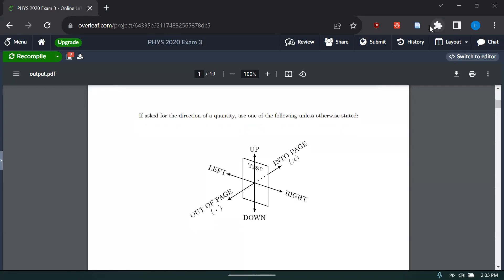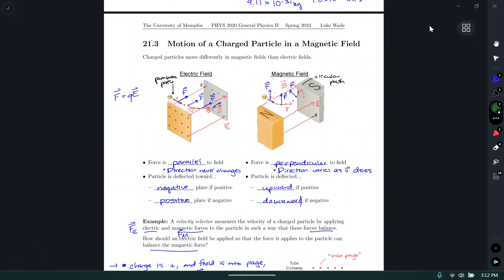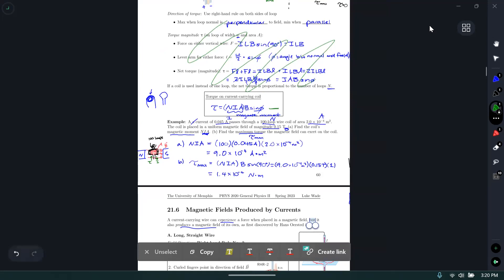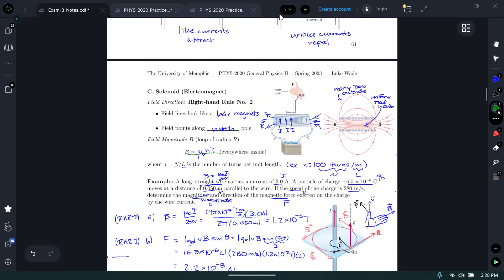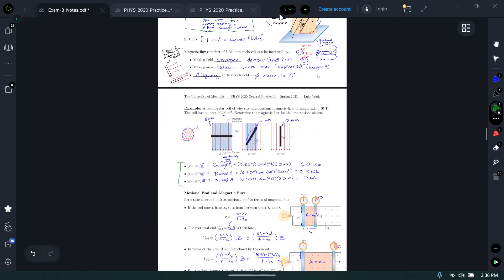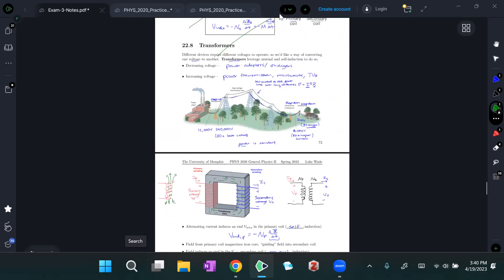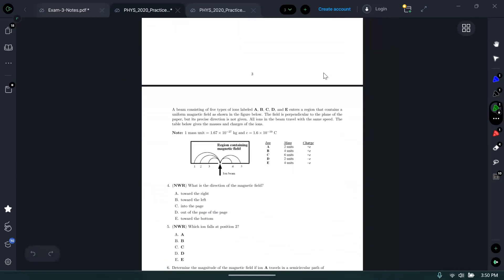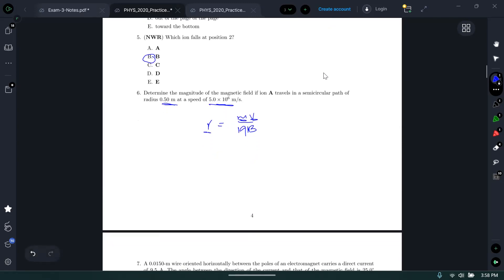PHYS 2020 Exam 3 Review SP23